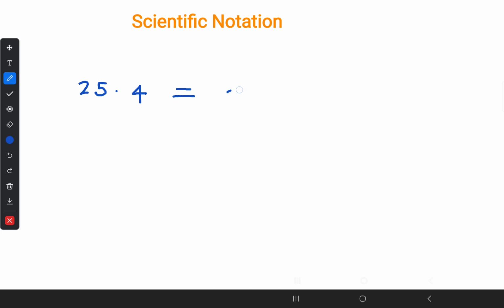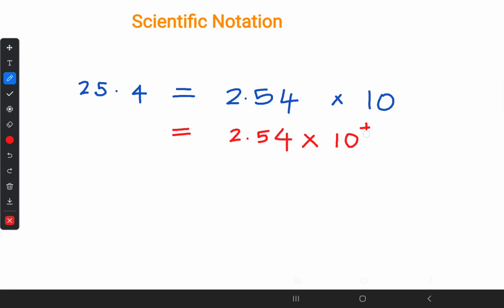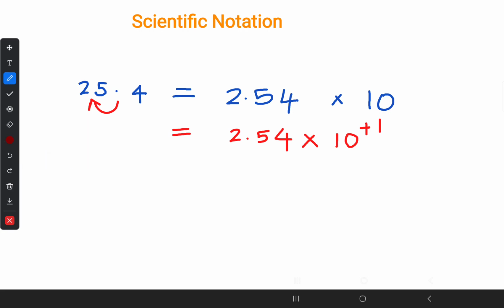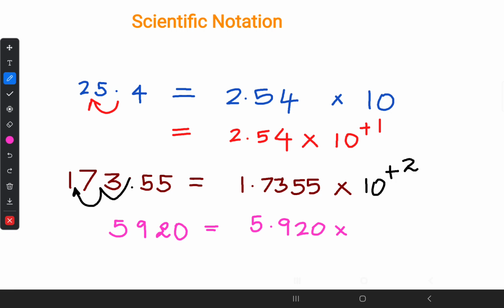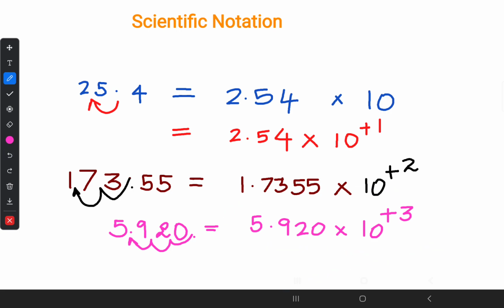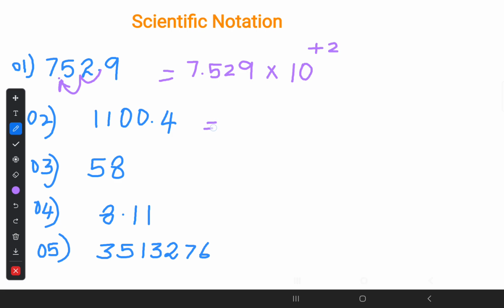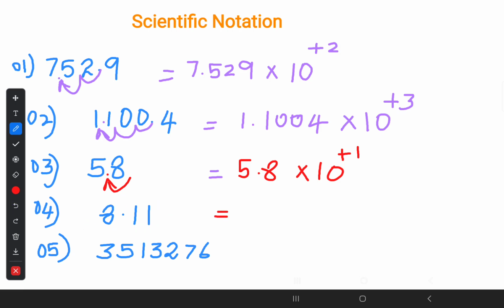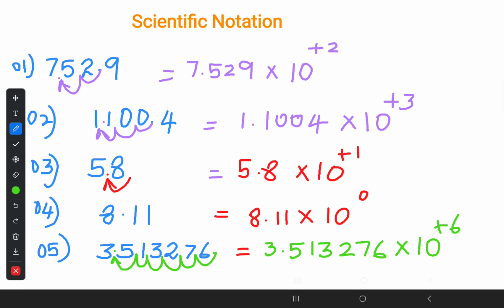Scientific Notation Grade 9 😃🌟| Logarithms and indices Grade 10, 11⚖️